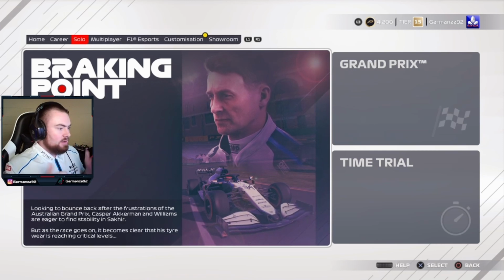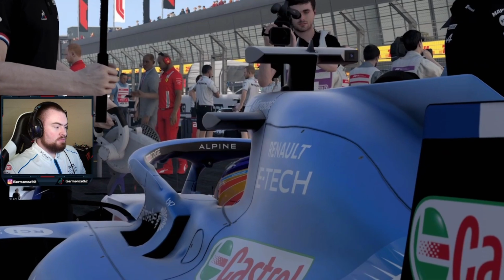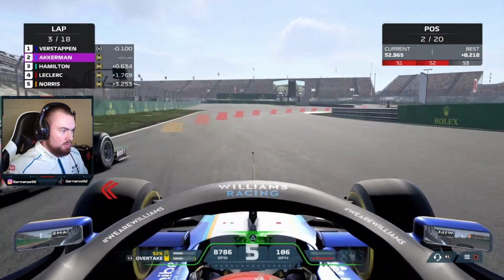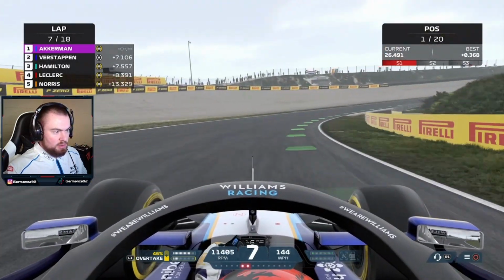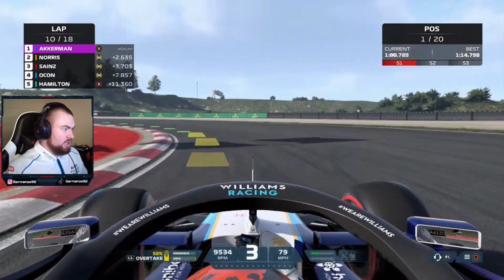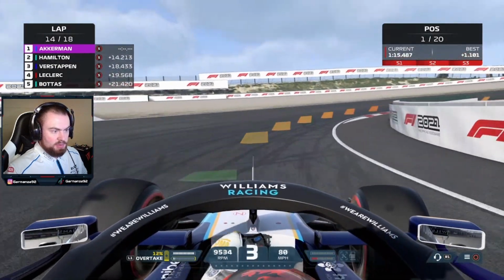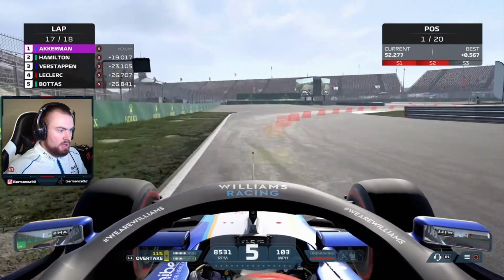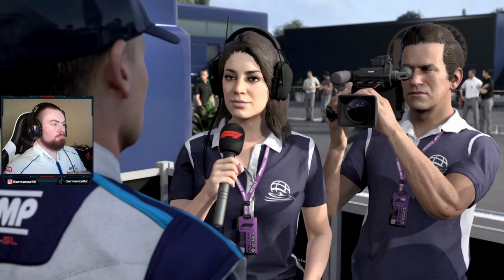F1 2021: Breaking Point | Chapter 9, Dutch Grand Prix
F1 2021: Breaking Point | Chapter 9, Dutch Grand Prix. Welcome Back to our F1 2021 Series. We are back with our Breaking Point Story. After the clash of team strategies last time out in Bahrain, we head to the Netherlands Caspers home race for a bit more fortune. So let's Continue with the Breaking Point Story.